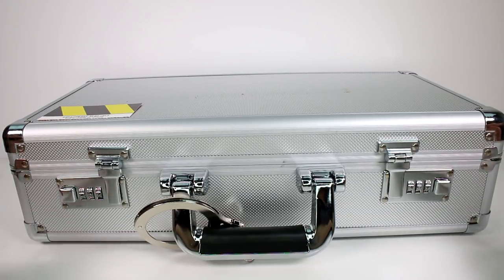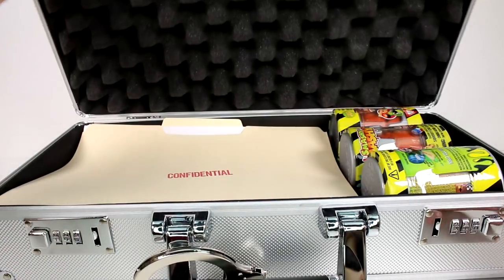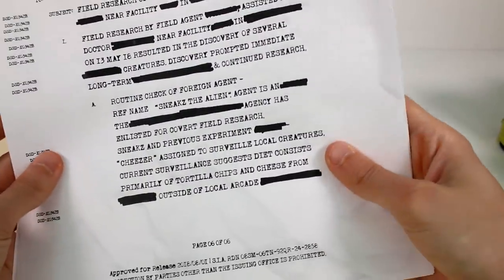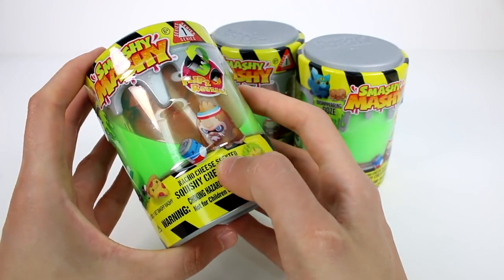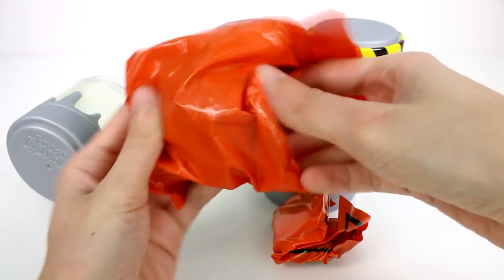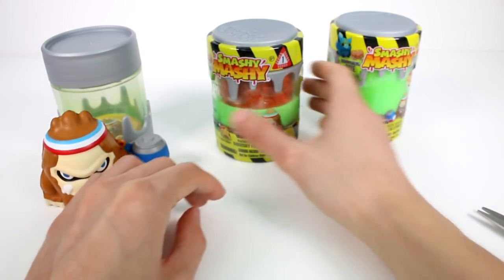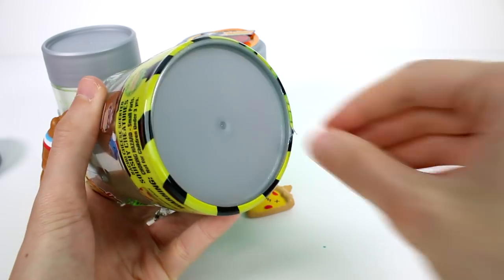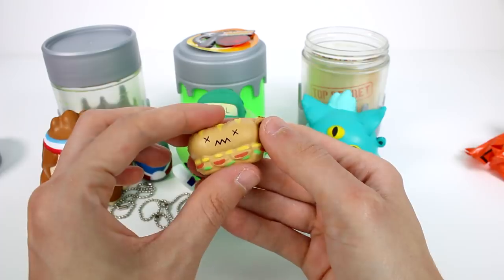Smashy Mashy Top Secret Surprise Box Opening Unboxing Toy Review Scented Squishies